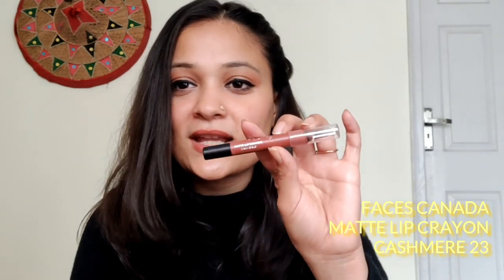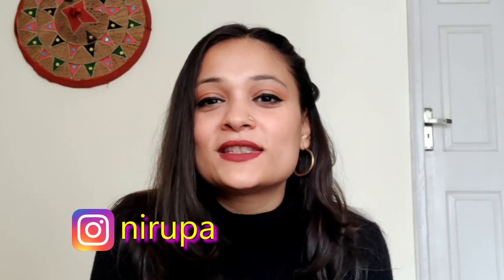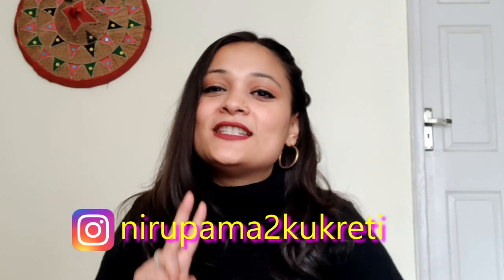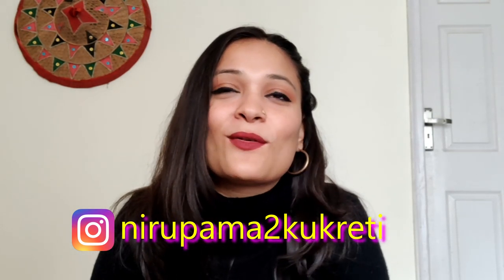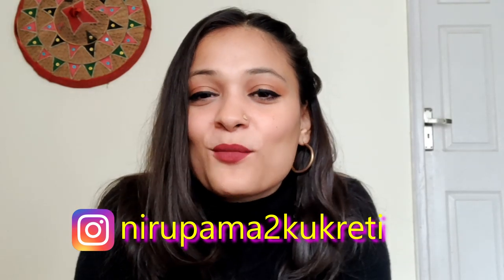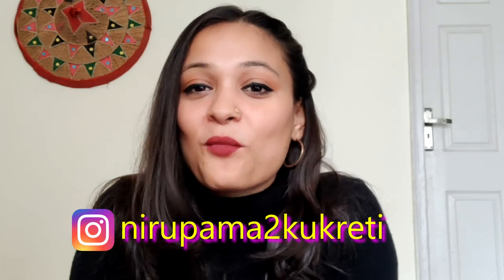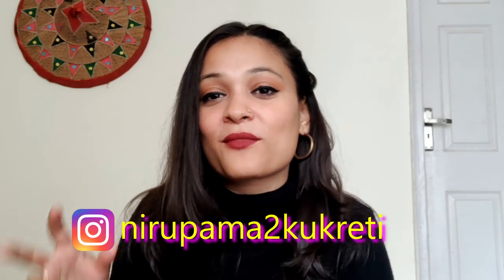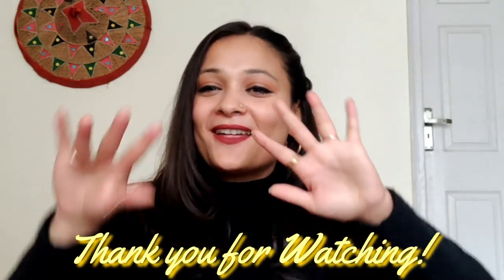TOP TEN FAVORITE LIPSTICK SHADES|| NIRUPAMA KUKRETI